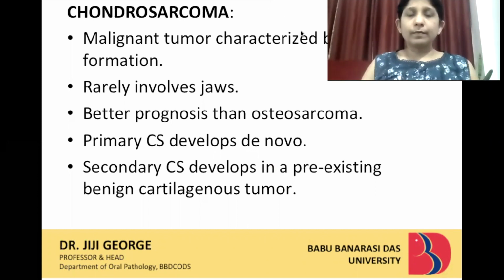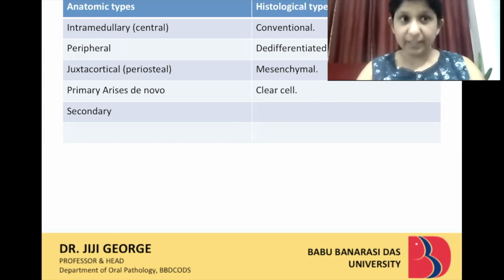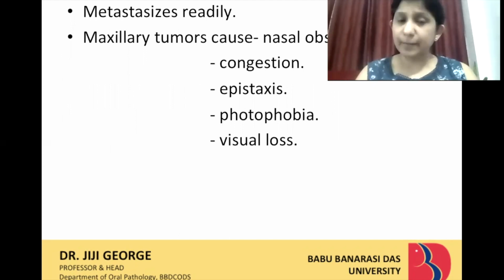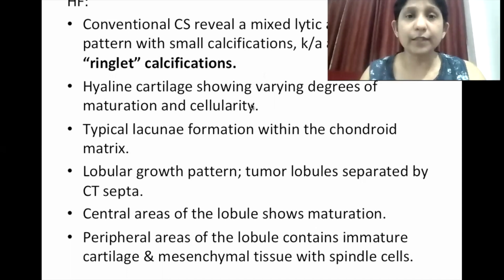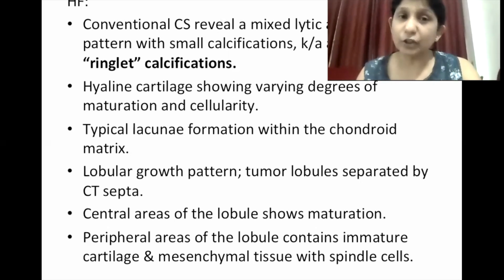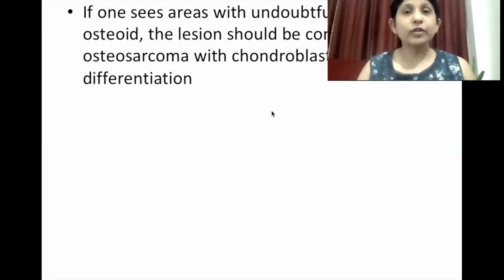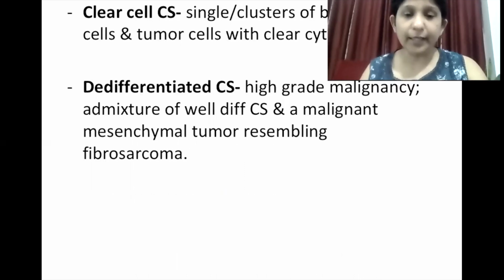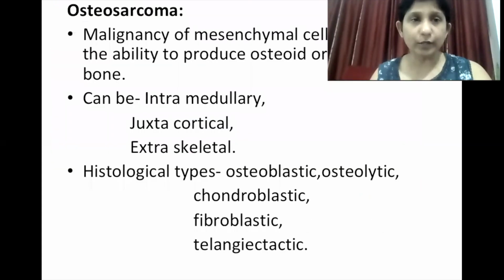BDS 303 CHONDROSARCOMA BY DR JIJI GEORGE